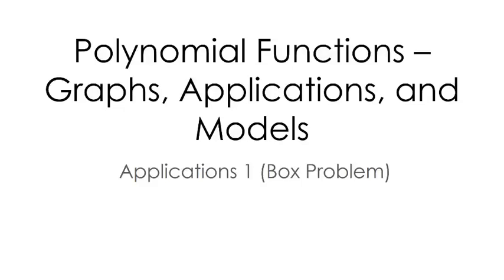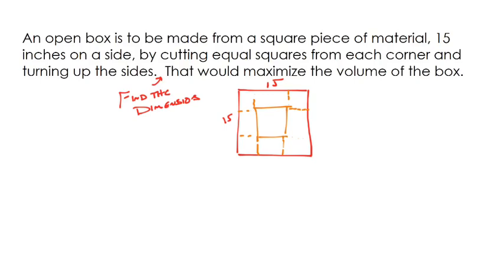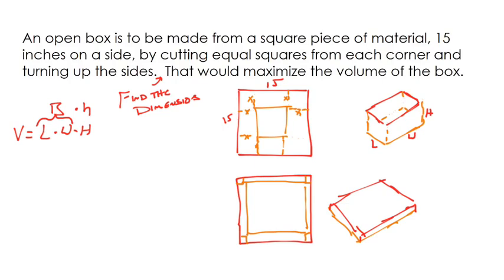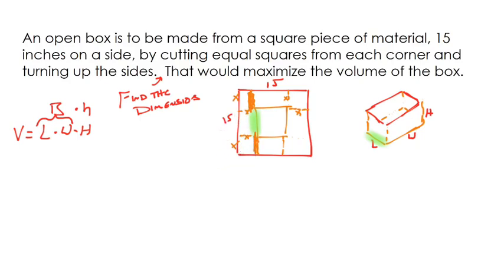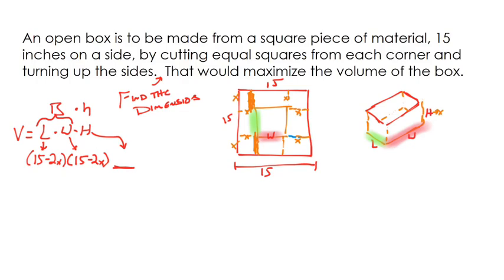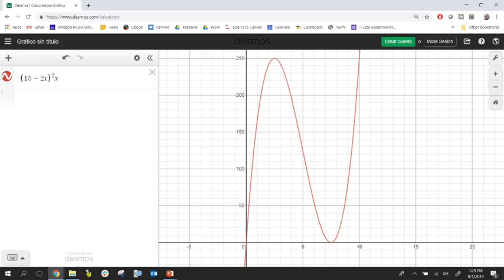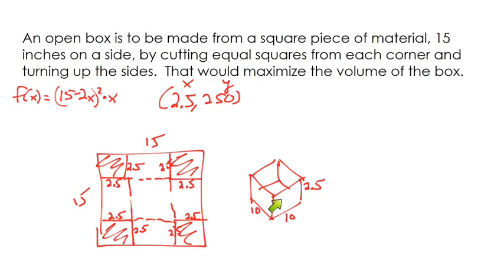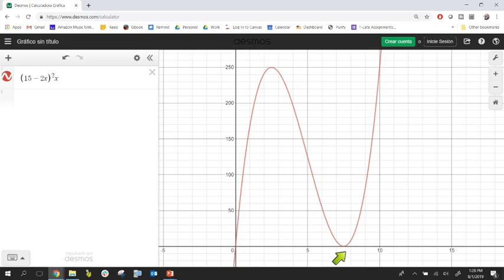Open Top Box Polynomial Functions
How do you maximize the volume of a box with a polynomial function? In this video, we cut the corners off a flat sheet of metal to fold up the box and create an open-top box. We model the volume of said box with a polynomial function using V=l*w*h or V =Bh. We even explore the domain of the function.

TIMESTAMPS:
0:00 Example 1
1:57 Formula for Volume
6:52 Using Desmos to find maximum volume
9:05 Domain